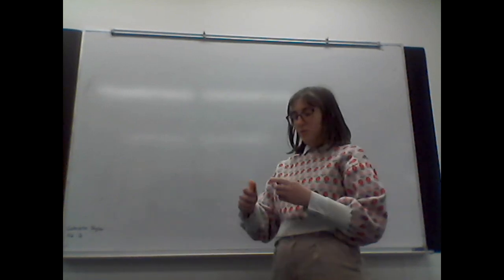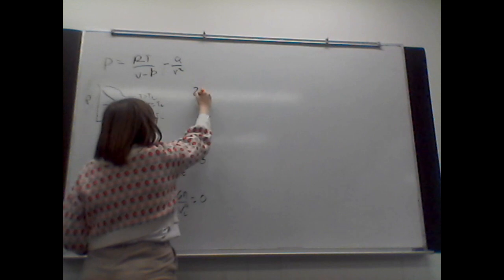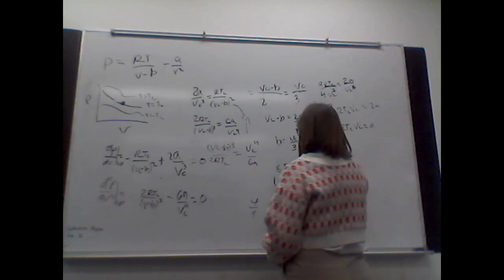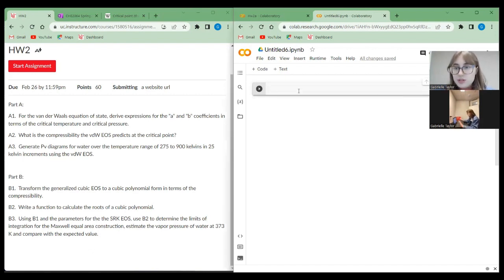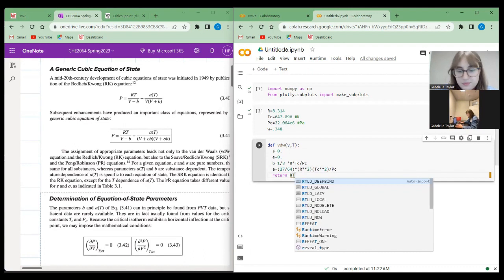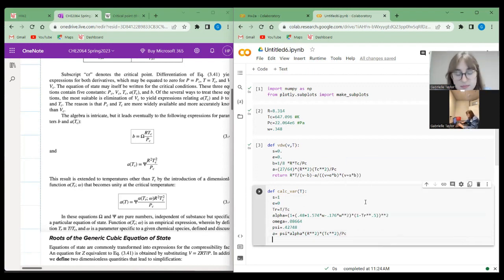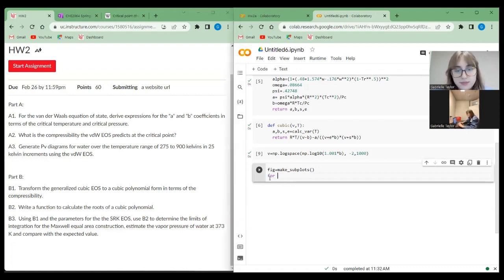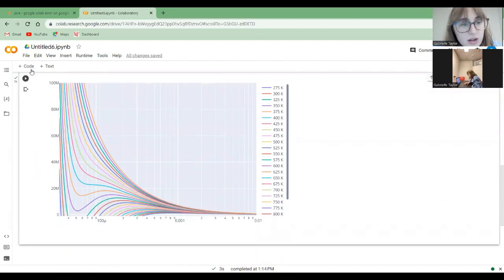HW2A - Gabrielle Taylor